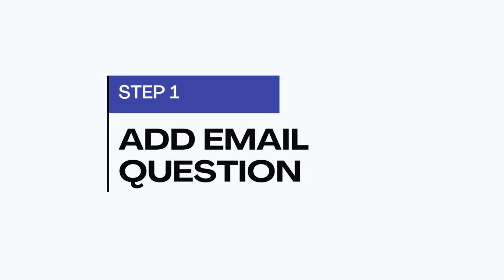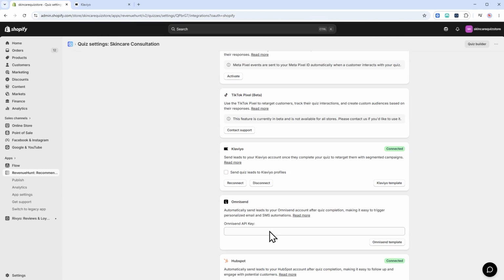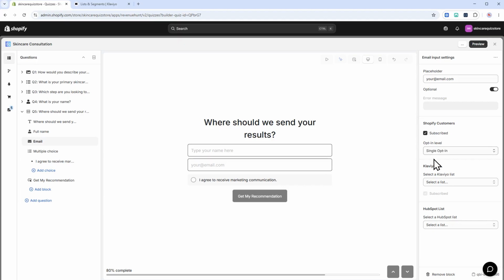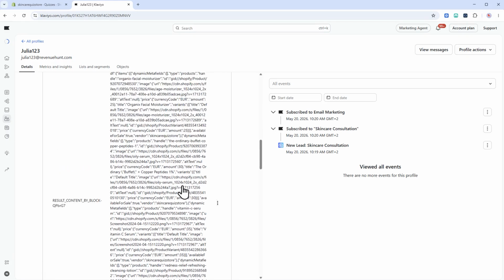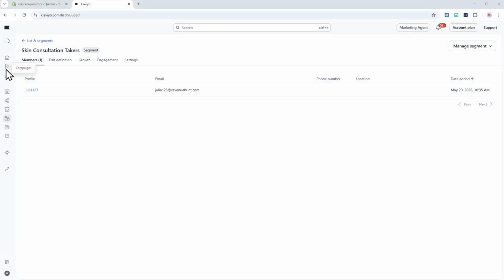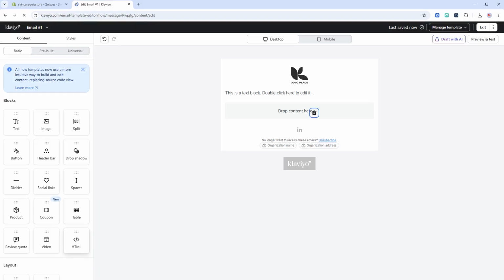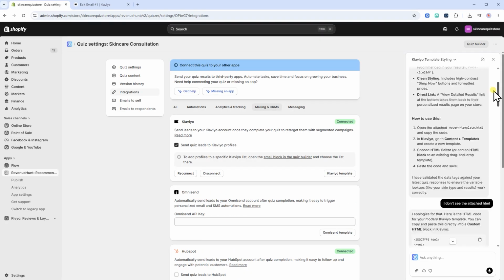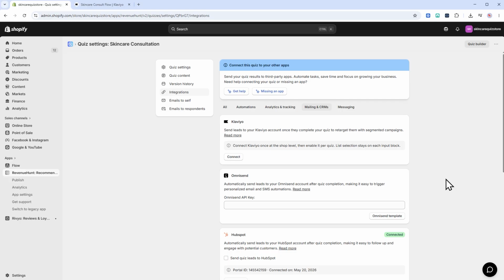NEW Tutorial 6️⃣ Sending Quiz Results Emails with Klaviyo | RevenueHunt App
RevenueHunt App tutorial for beginners. How to send quiz result emails with Klaviyo. This tutorial explains how to use the direct Klaviyo integrations in the RevenenueHunt app to add contacts to Klaviyo and send quiz result emails.

🧐 What you’ll learn:

- how to add an email question to your quiz,
- how to ask for marketing consent in your quiz,
- how to connect your quiz to Klaviyo,
- how to send quiz leads to Klaviyo Profiles,
- how to send quiz leads to Klaviyo Lists,
- how to segment customers coming from the quiz in Klaviyo,
- how to create a result email flow in Klaviyo,
- how to find a Klaviyo email template,
- how to edit a Klaviyo email template for the quiz,
- how to disconnect Klaviyo from a quiz,
- how to disconnet Klaviyo from your account.

➡Sections:
0:00 Intro
0:12 Add Email Question
0:33 Optional: Ask for Marketing Consent
0:38 Connect via oAuth
1:19 Send Quiz Leads to Klaviyo
1:53 Optional: Add Contacts to a Klaviyo List
2:20 Test the Connection
3:06 Segment Customers
3:48 Create an Email Flow
4:19 Optional: Update Marketing Consent
4:32 Add Email Action
4:48 Edit the Email Template
5:30 Optional: Ask Copilot for Edits
5:59 Activate & Preview the Flow
6:11 Disconnect Quiz from Klaviyo
6:23 Disconnect Klaviyo Completely
6:40 Outro
6:50 End